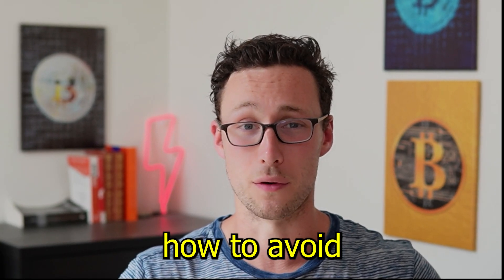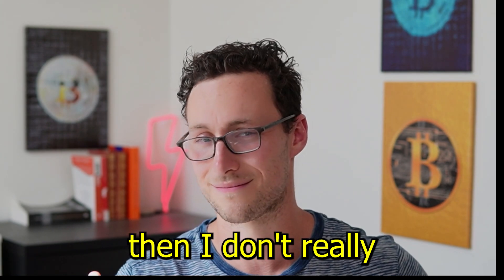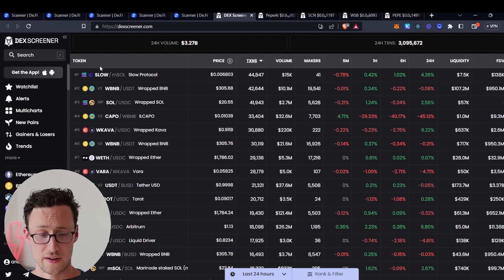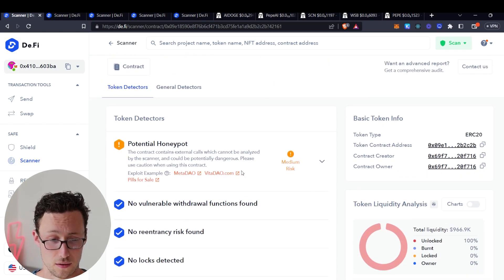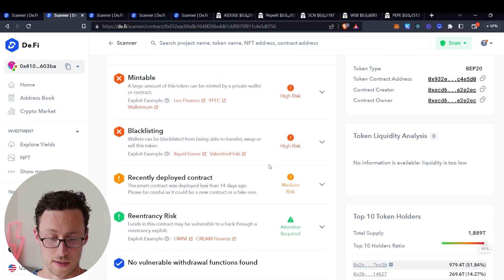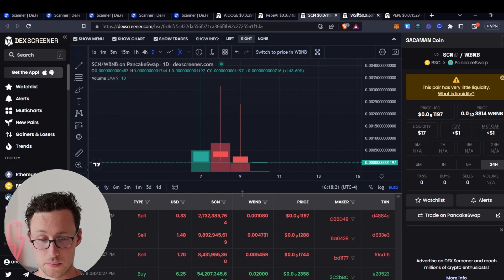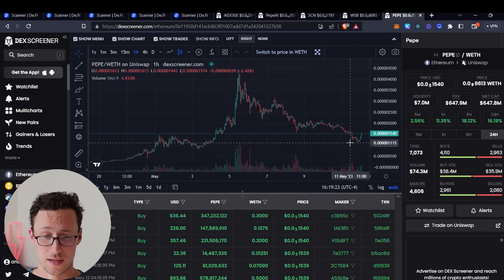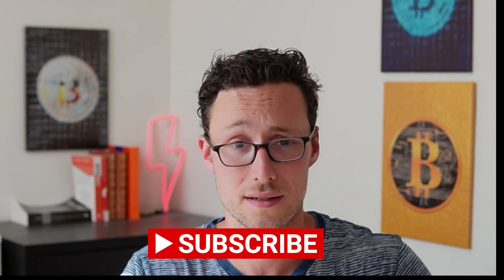How to Avoid Memecoin Scams, Rugpulls and Honeypots (the Easy Way)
In this video, I show how to use the De.Fi scanner to check token contracts and avoid memecoin scams, rugpulls, and honeypots.